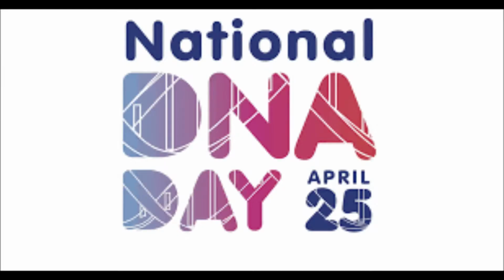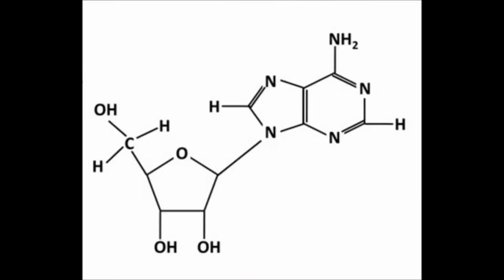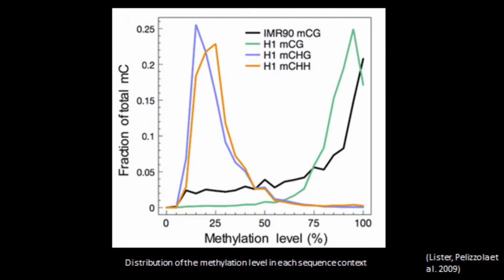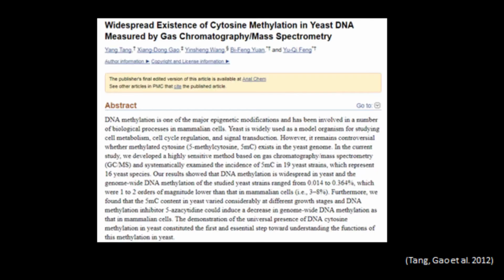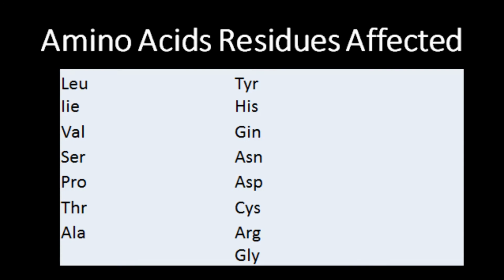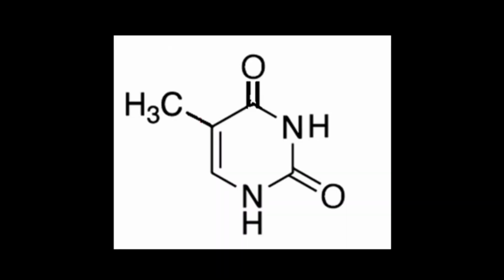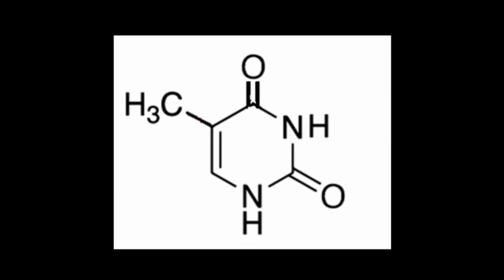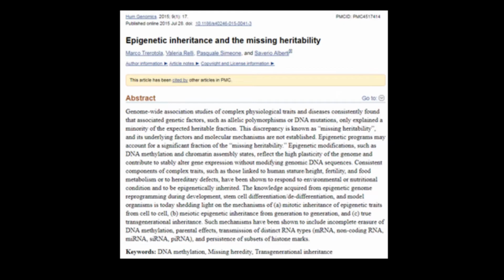DNA methylation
This video describe DNA methylation, what it is, how it happens and what it is does in relation to several other conditions, human development and other topics.  It is described primarily in relation to the human genome.